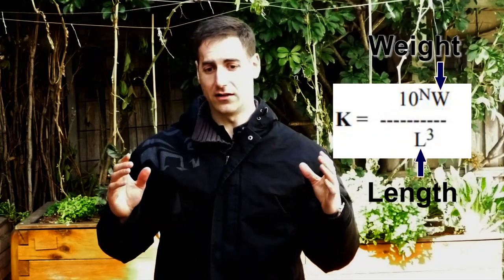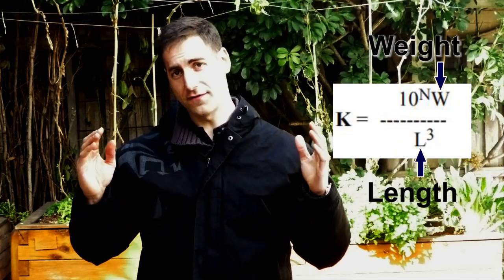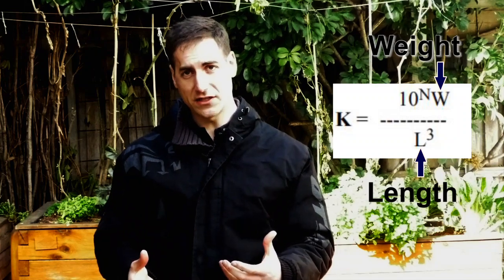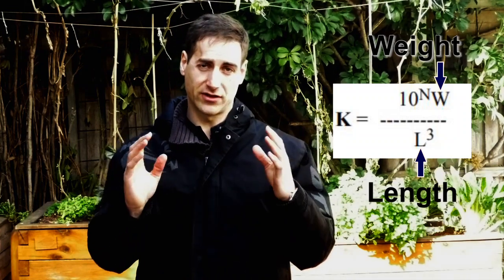The technique to measure your fish health level...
Receive your welcoming gifts now here:
1. The magical 6 STEP process to Build Your Own Aquaponics setup!

2. Aquaponics Manual Excerpt “THE ART OF AQUAPONICS”!

3. The Secret Video to keep your vegetables strong, green and healthy!

Video description
Growing fish in aquaponics is very enjoyable. What is even more enjoyable is to know that we are doing the right thing and the fish are grown in the best condition possible. Fish can suffer of a multiple of factors. I suggest to review the most common problems encountered in aquaponics affecting the fish and how to measure the fish condition
Inappropriate feeding
If the fish are not fed properly because you don’t feed them with enough food, they will develop a long body with a very slim belly. It will limit the general growth of the fish but mainly the “height” of the fish shape.
Stress due to territorial fish
When a fish becomes territorial, he will chase the other fish in the pond and avoid them to access the fish food distributed. While the dominant fish will grow constantly larger, the stressed fish will get slimmer and slimmer.
Stress due to disease
Disease can have multiple symptoms on the fish. When sick the fish are generally eating and it is not good to feed them. During this period the fish will lose weight and become slimmer and slimmer.
Stress due to undersize tank
If you keep large size fish into a limited size tank, their length growth may slow down while their body growth will continue. It generally result on a fish with very limited length but very large and height body. Those fish are misshaped and easily recognizable. It is not recommended to keep fish in a small tank and we should always make sure the fish have enough space in the tank to swim properly. If you keep your fish for a very long period of time, they may reach impressive size. It’s good practice to harvest them before any sign of misshape due to the tank size.
K-Factor
As explain, the fish condition impacts the general fish shape. Fish farmers studied this and Mr Fulton put in place a specific formula allowing to evaluate and compare the fish condition between fish of the same species. We call this specific factor the “K-Factor”. The K-Factor formula is as below:
K = (10^N * W) / (L^3)
where:
K is the K factor
N is a number adapted to the fish species in order to bring K close to 1. N must remain constant when comparing fish of the same species (we generally take N=5 for trouts).
W is the fish weight (g).
L is the fish length (mm).
Please note that in aquaculture …

The K-factor interpretation
The result you will obtain need to be interpreted. If comparing wild caught fish, the taller the number, the better the fish conditions are. Here are few K results interpretation:
Fish grown with limited quantity of food will have a low K-factor.
Example: 0.9

Fish grown in good condition will present a high K-factor.
Example: 1.5

Fish grown in an undersized tank may present an unusually high K-factor that is not reflecting particularly healthy conditions but a problem in the fish growth.
Example: 1.9

The Eye size…
Fish stressed can be very limited in terms of growth and therefore you may wander how to recognize an old fish kept small because of stress factors and a young fish. Both of those are presenting the same size and possibly similar shapes but there is one organ that will be very different… The Eyes of the fish are the organs privileged by the organism…
Conclusion:
The K-factor can be used if you want to compare the fish condition between different fish of the same species. It can help you to detect a problem in your production but you need reference points for the specific fish species that you are growing…

1. Online Aquaponics Training Course The Ultimate Training!

2. Our Digital Aquaponics Manual “THE ART OF AQUAPONICS”!

1. Our Website “Melbourne Aquaponics